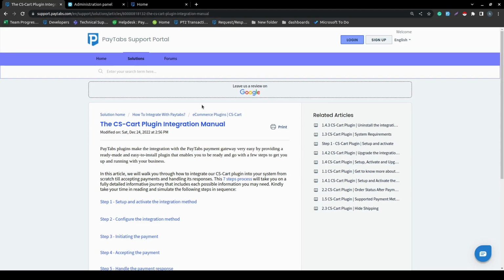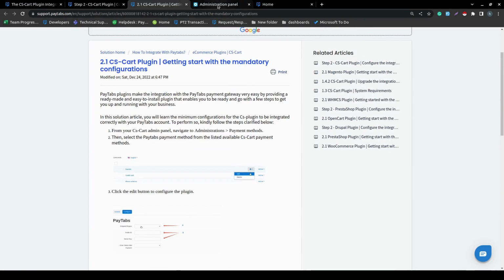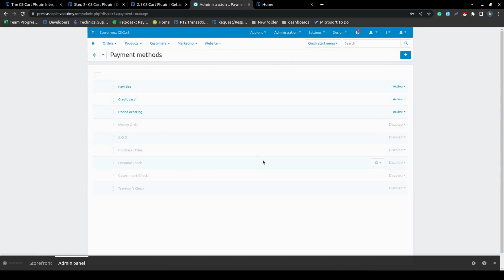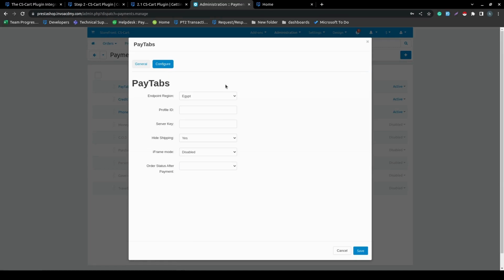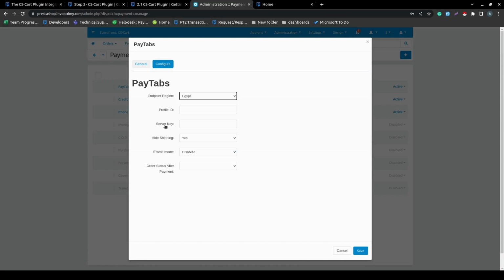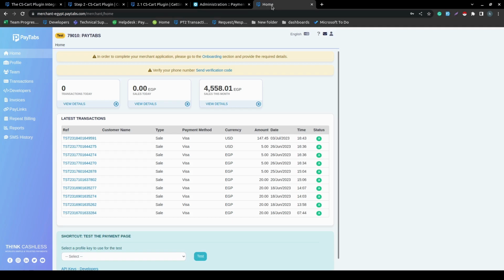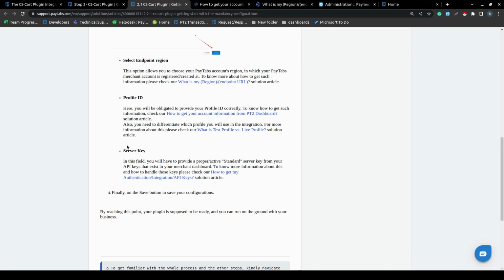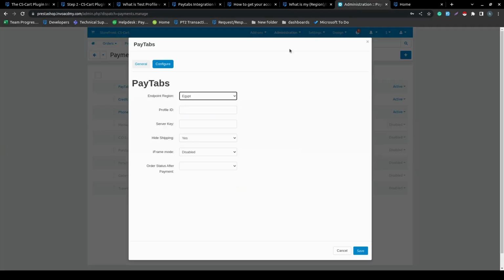INTEGRATIONS: Step 2 - CS-Cart Plugin | Getting start with the mandatory configurations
This video is dedicated to walking you through the minimum configurations for the CS-Cart plugin to be integrated correctly with your PayTabs account.

o Step 2 - CS-Cart Plugin | Configure the integration method